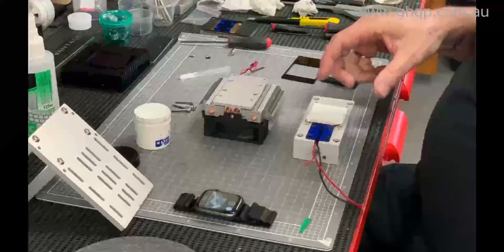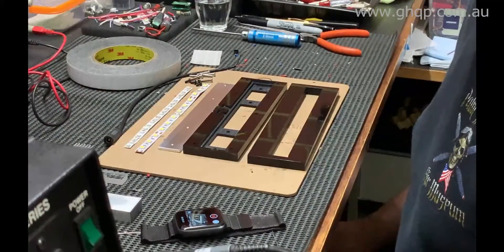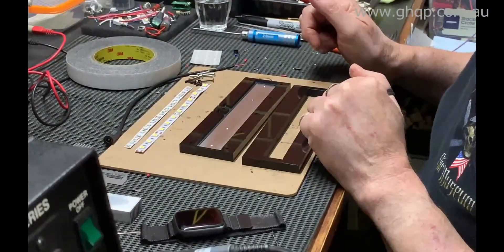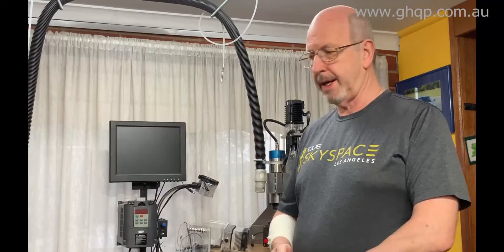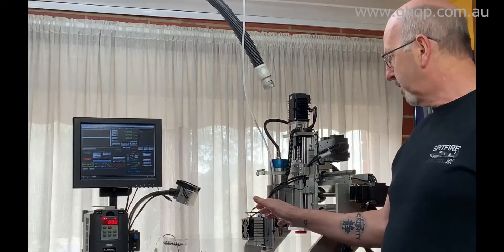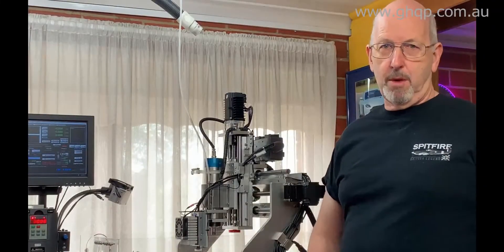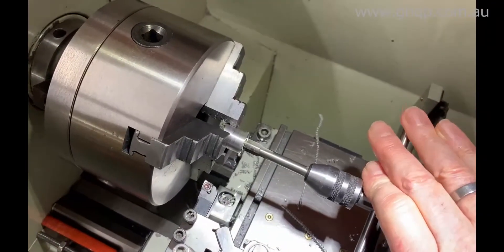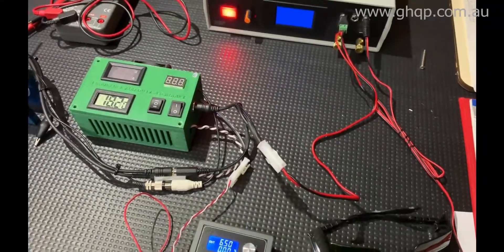GHQP Bloopers R1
During the making of some of my videos things don't always go to as I intend, well in fact I never actually script anything I just do it. Some of these segment I keep and I just thought you might be interested in a short compilation of some of them. After all one cant always be serious, occasionally we need to make fun of ourselves. I hope you enjoy this short video. Please excuse the language I use at times.